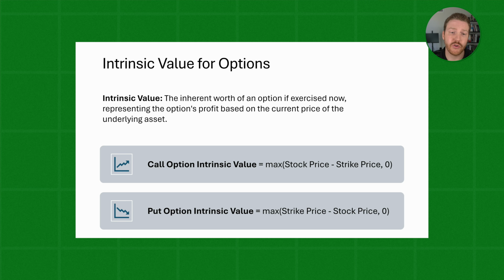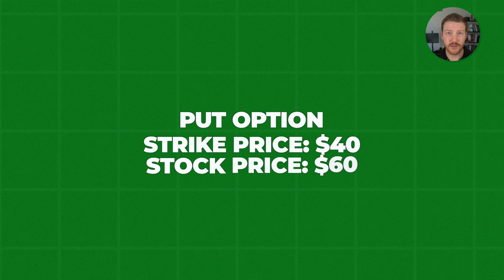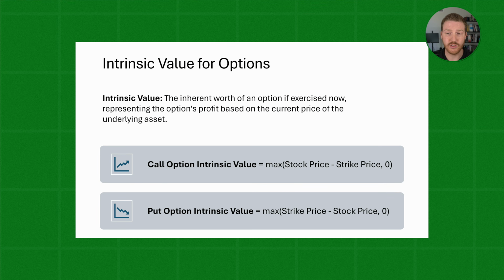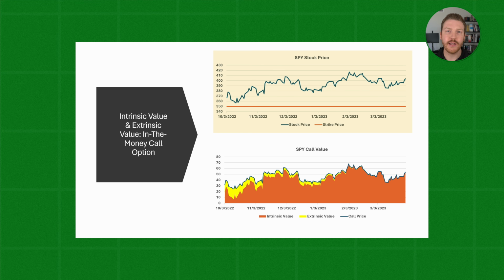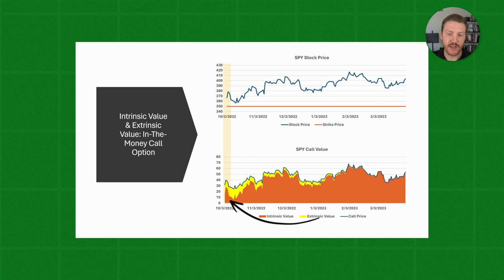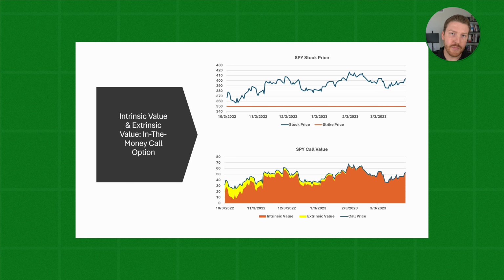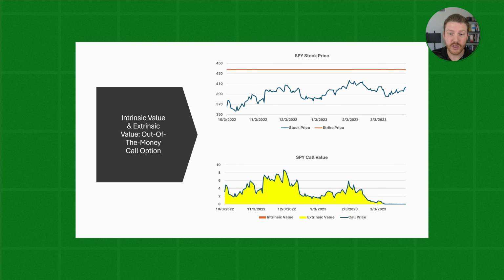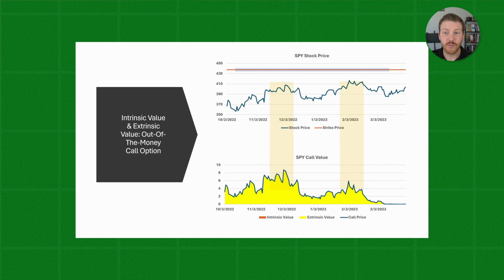Intrinsic vs Extrinsic Value Explained with Examples: Options Trading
In this video, Ryan O'Connell, CFA, FRM, explains Intrinsic vs Extrinsic Value in options trading and options pricing using real examples. You'll learn the difference between intrinsic value and extrinsic (time) value, and how both change over time for in-the-money (ITM) and out-of-the-money (OTM) call options. Whether you're new to options trading or looking to sharpen your pricing knowledge, this video breaks it down clearly. Watch until the end to see how these values impact real options strategies.

Chapters:
0:00 - Intrinsic Value of Options Explained
1:35 - Extrinsic Value of Options Explained
2:13 - Intrinsic & Extrinsic Value Over Time - ITM Call
4:24 - Intrinsic & Extrinsic Value Over Time - OTM Call